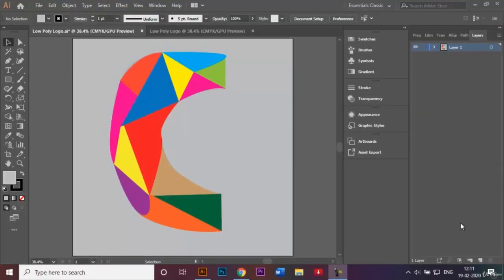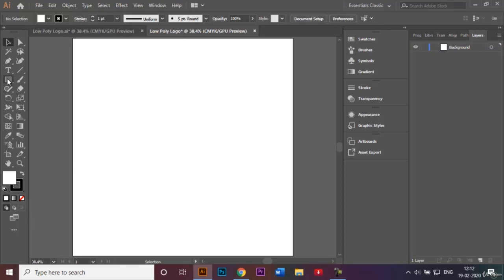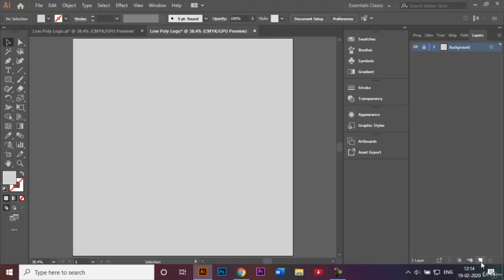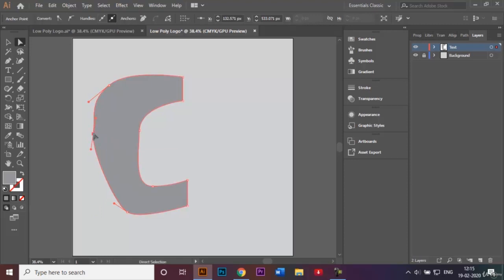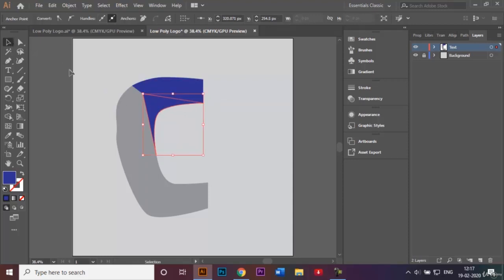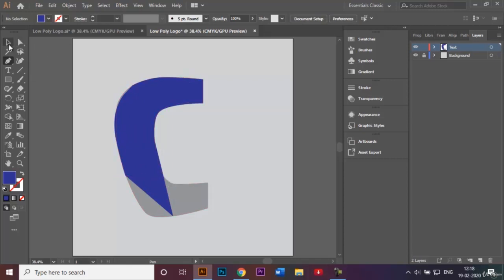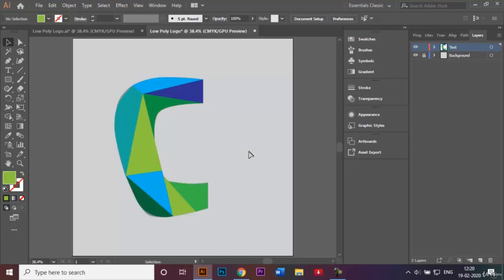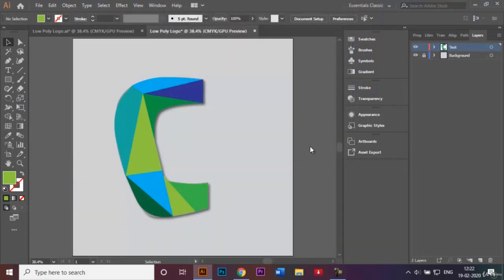Professional Low Poly Logo : Adobe Illustrator Master Class Part 102